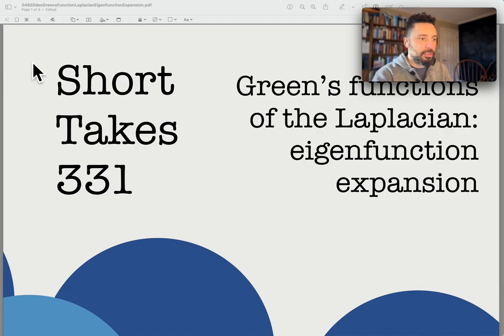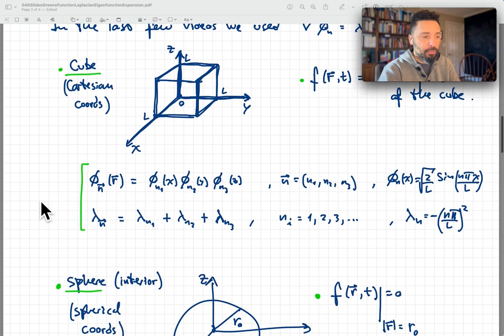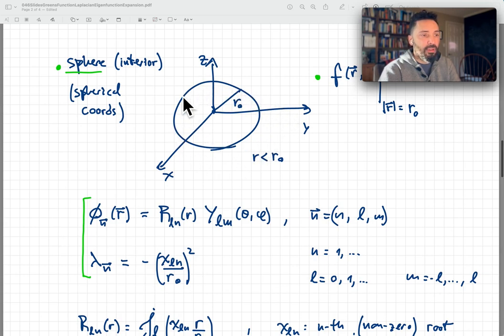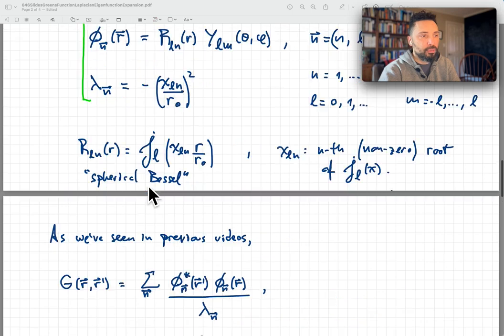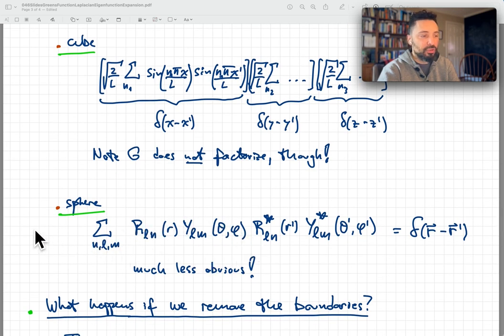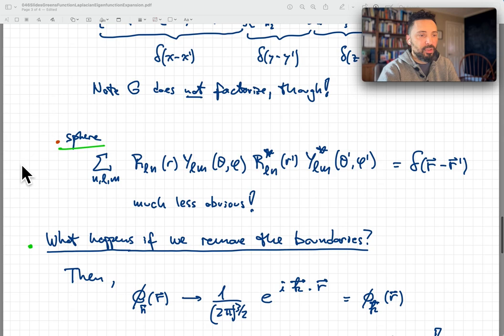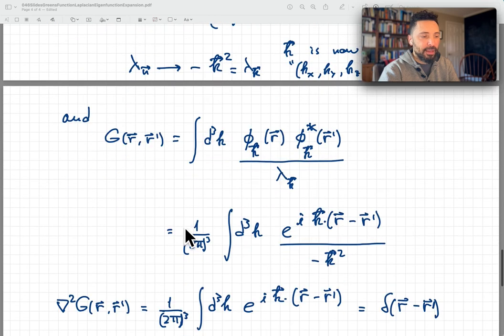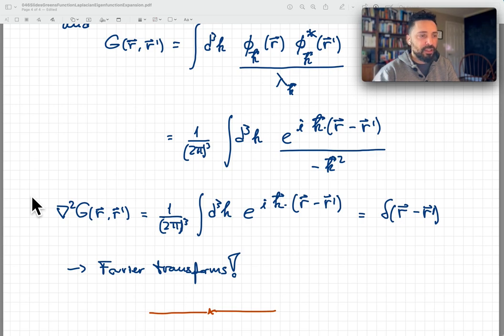Greens functions of the Laplacian: eigenfunction expansion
Using the cartesian and spherical eigenfunctions of the Laplacian discussed in previous videos, we build the corresponding Green's functions. What happens when we remove the boundaries? A step toward Fourier transforms and quantum field theory.

If you are not a UNC student and are looking for a physics or math tutor, in English or in Spanish, you can reach me at or you can leave message in the comments section below.